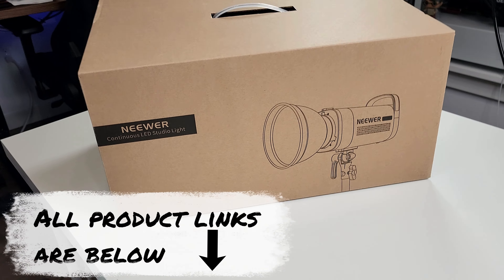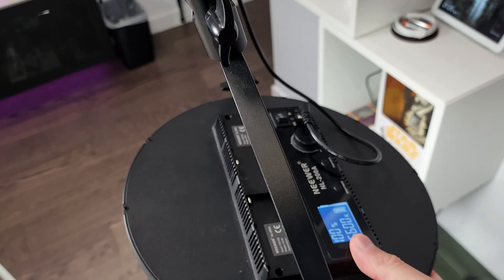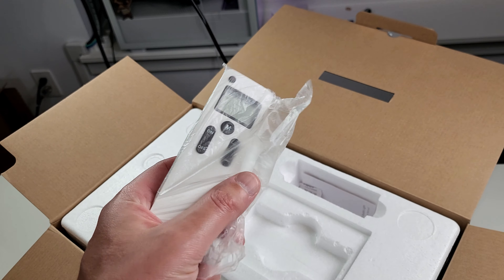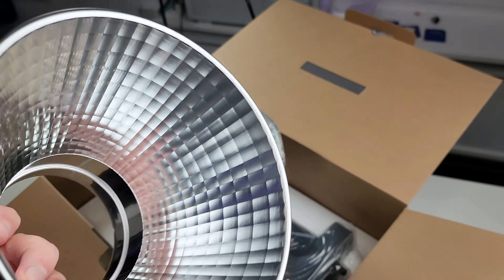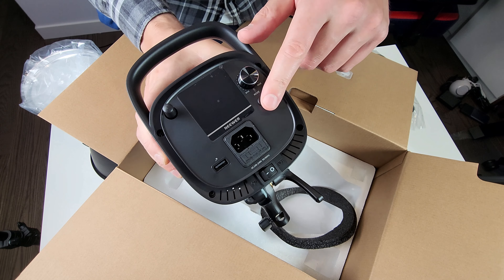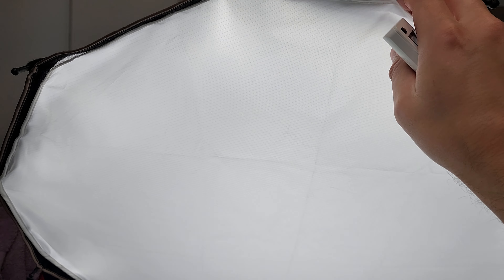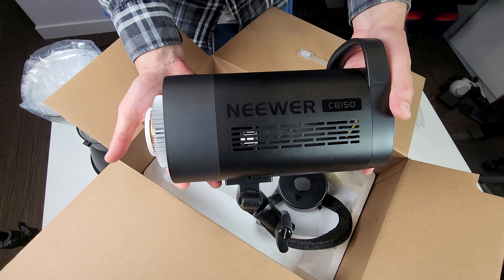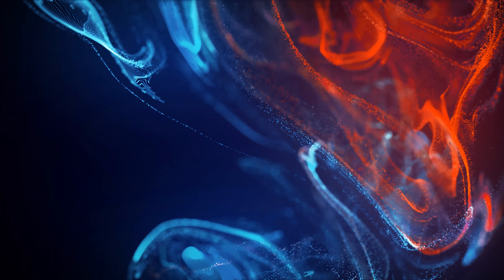Boring Neewer CB150 Video Light Review for YouTube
If you are looking for a budget friendly professional light for YouTube filming, then you came to the right place. Neewer makes a lot of quality lamps and I have quite a few of them in my arsenal.

Neewer CB150 150W
Neewer CB60 RGB 70W
Neewer CB200B 210W
Neewer 18in Flapjack Light
Neewer 24in Flapjack Light
Aputure Amaran 60X S Bi

1. The content in this channel is solely based on my personal experience and purchases using my own funds. I DON'T pretend on any right for any sound or song heard intentionally or not intentionally in my videos.
2. You should not rely upon any information contained on this YouTube channel for legal advice. This channel's creators do NOT provide any representation, warranty, or guarantee about the accuracy of the information contained in this YouTube channel or in links to other YouTube channels or websites. This YouTube channel is provided "as is," and does not represent any outcome or result from viewing this channel. Your use and viewing of this YouTube channel is at your own risk. You enjoy this YouTube channel and its content only for personal, non-commercial purposes. Channel, nor owners will not be liable under any circumstances for damages of any kind.
3.   The views and opinions expressed in this video are those of the authors and do not necessarily reflect the official policy or position of Roman Does Consumer Tips Channel.   Any content provided by our bloggers or authors is of their opinion and not intended to malign any religion, ethnic group, club, organization, company, individual, anyone or anything.
5. All characters, events, and situations in this video, even those based on real people are entirely fictional. All celebrity voices are poorly impersonated.